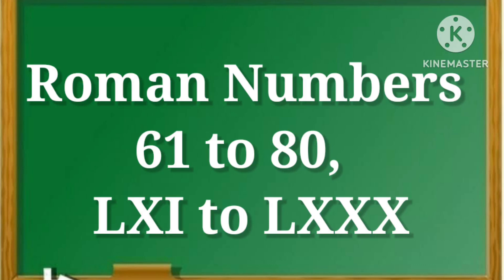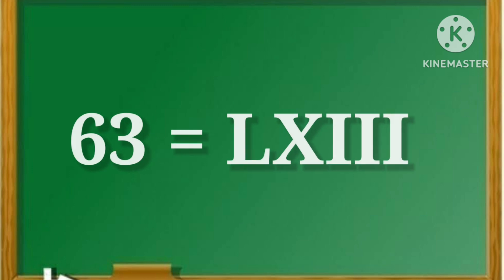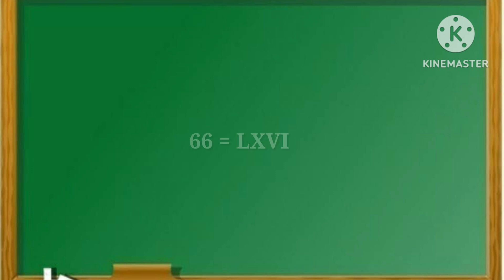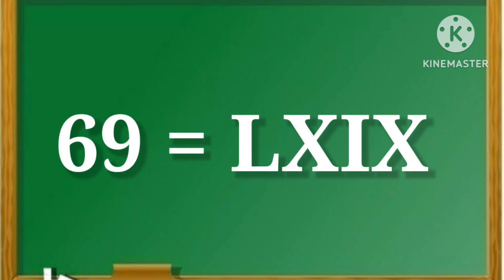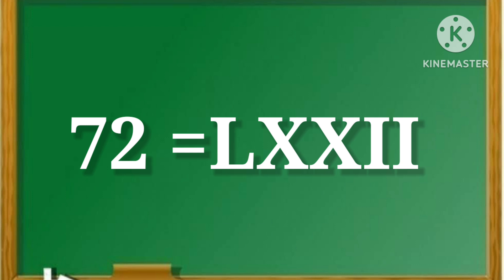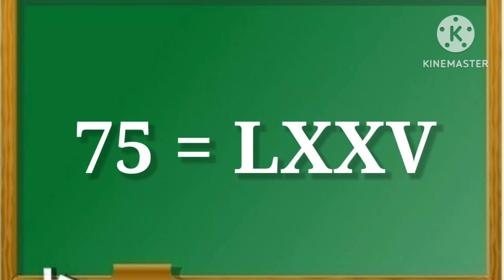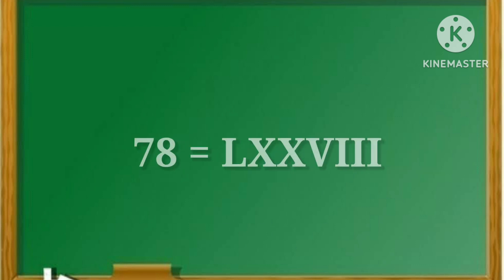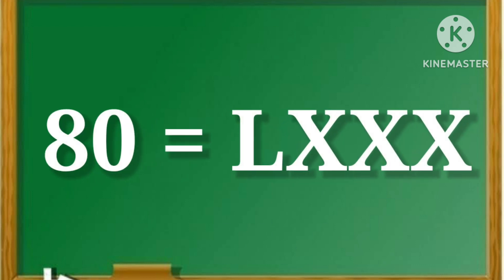Roman Numerals 61 to 80/Learn Roman Numbers 61 to 80/LXI to LXXX Roman Numerals/romannumbers